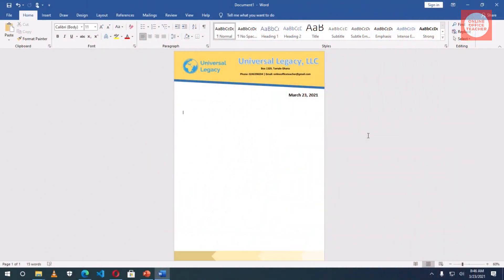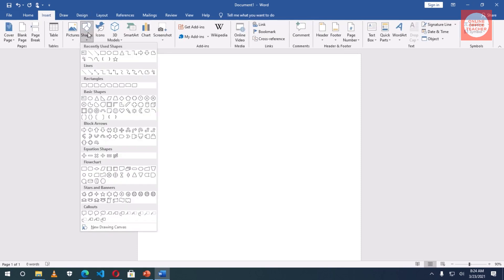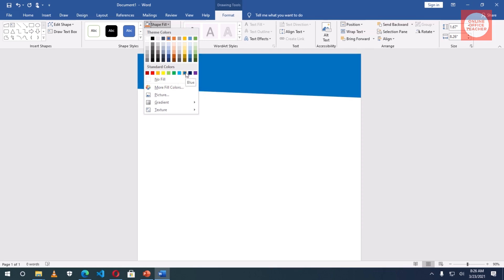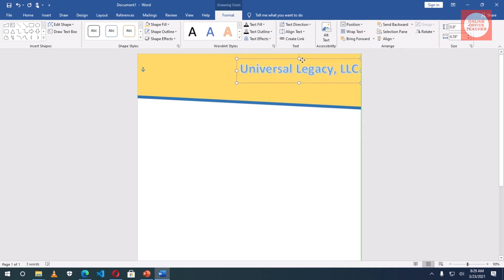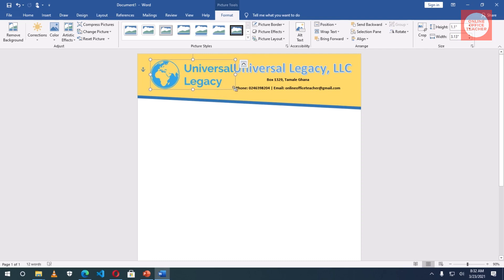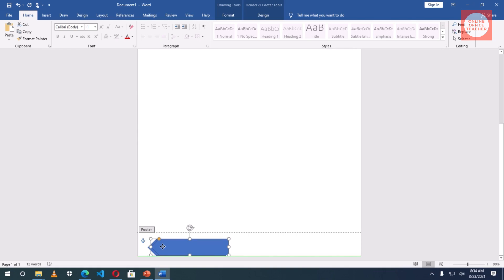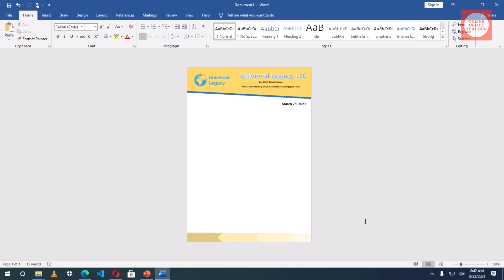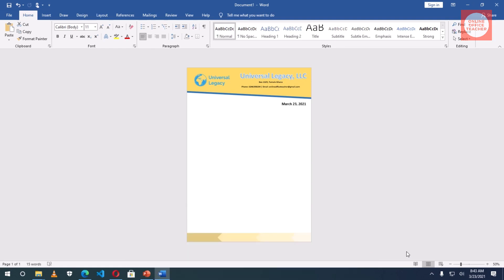How to Create a Letterhead in Word | Letterhead Template Design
In this video, I’ll show you how to create a letterhead in Word. You’ll learn how to create a letterhead in Microsoft Word step by step. In this how-to design letterhead tutorial, I’ll show you how to make this letterhead using shapes, WordArt, and text boxes.

You’ll learn how to insert a logo into your letterhead and also customize it the way you want.